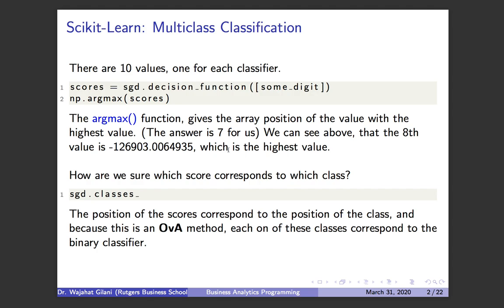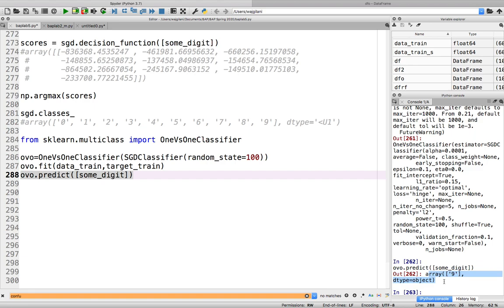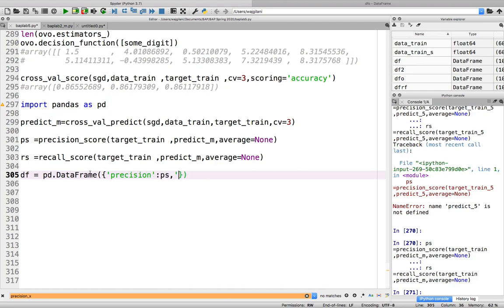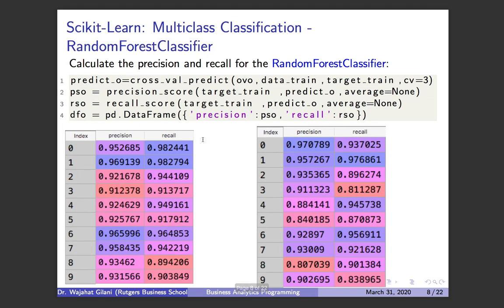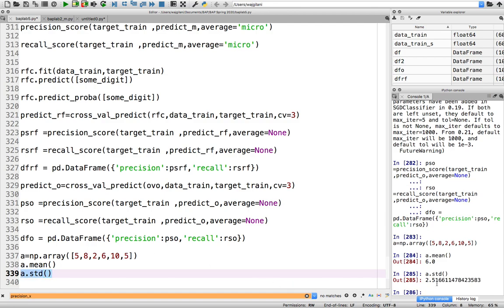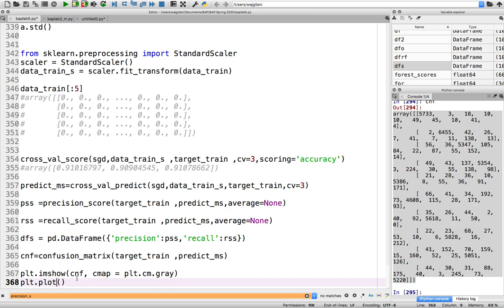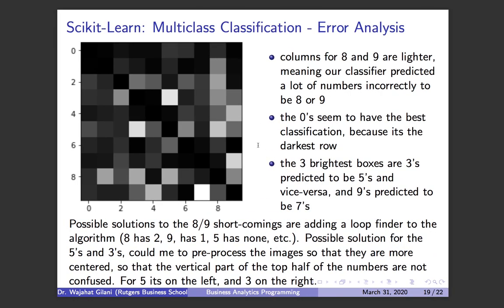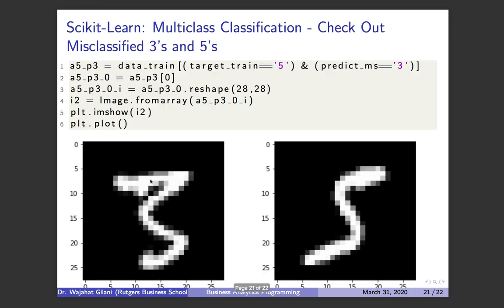Business Analytics Programming Lab # 5 (Scikit-Learn Intro) Part D